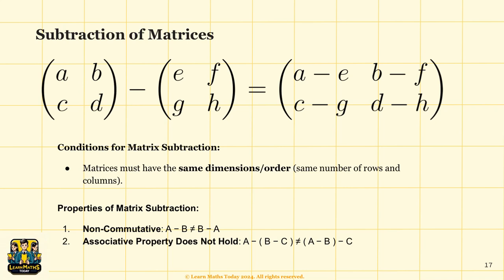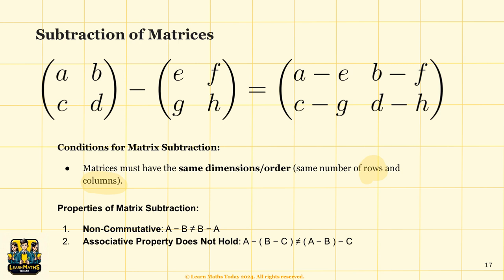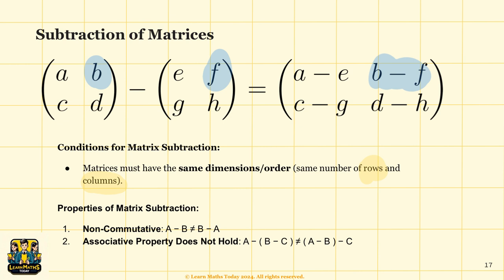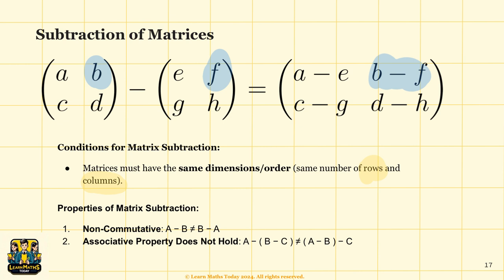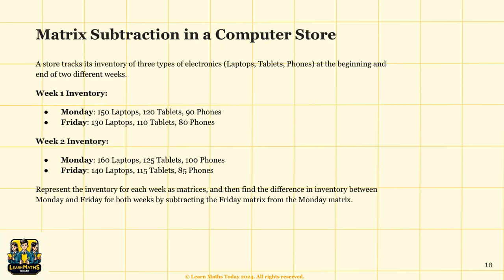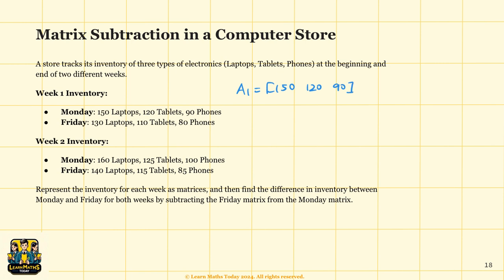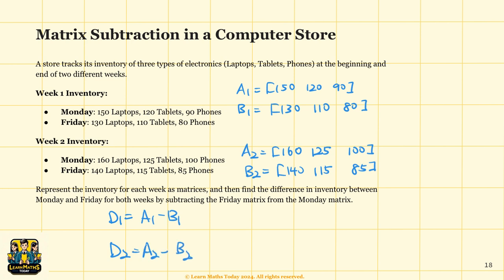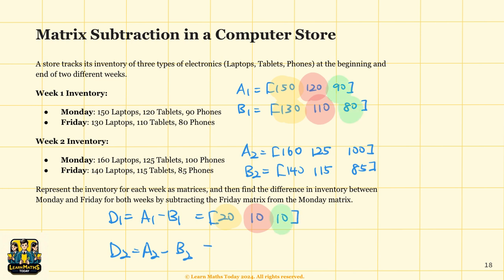Matrix Subtraction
In this lesson, we explore matrix subtraction, an important operation in matrix mathematics. You’ll learn how to subtract matrices by following simple rules, ensuring the matrices have compatible dimensions, and understanding practical examples of matrix subtraction in real-world contexts. This fundamental skill is crucial for mastering matrices and is particularly useful for students preparing for the Singapore O Level Elementary Mathematics exam. By the end of this lesson, you'll feel confident in applying matrix subtraction to solve problems with ease.